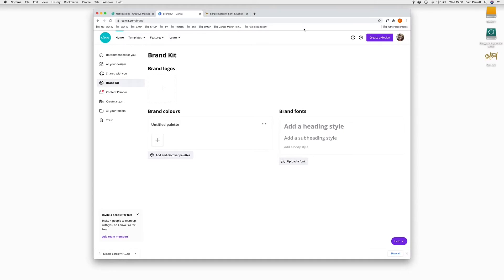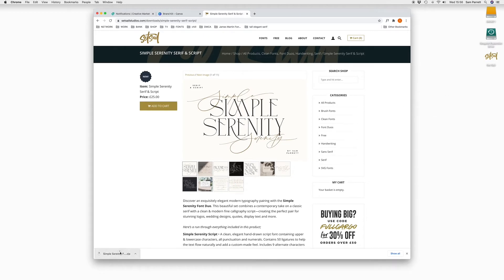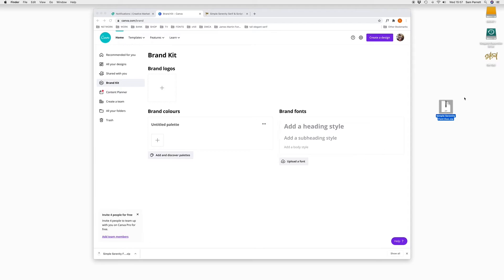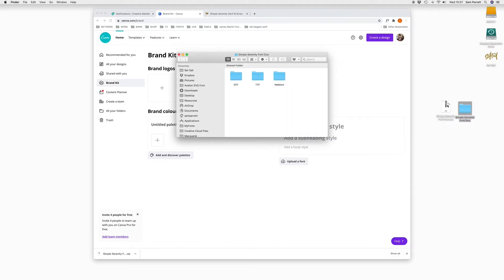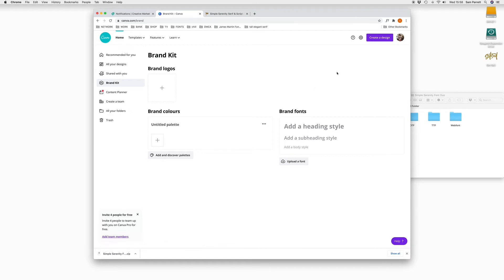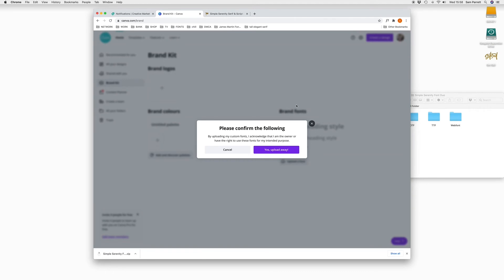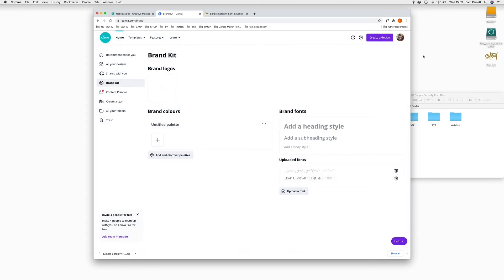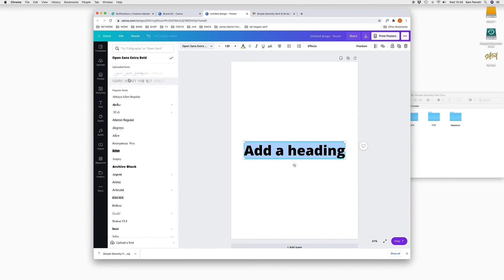Install & Use Custom Fonts With Canva Pro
Hey guys, in this tutorial I take a quick look at how to install and use your own custom fonts with Canva. Please note this feature is only available to Canva Pro users.